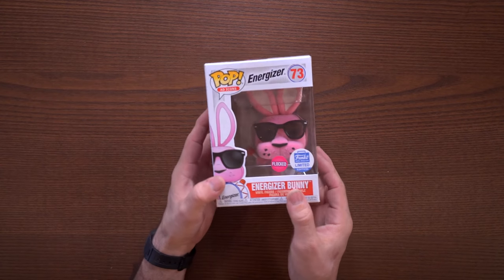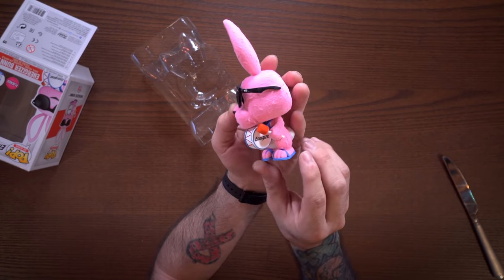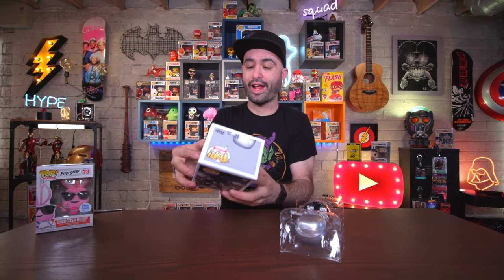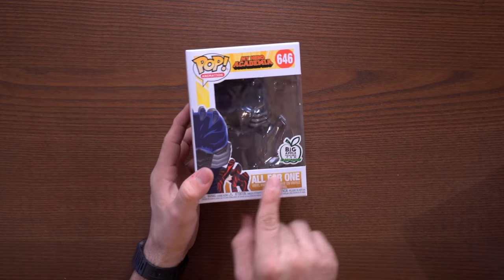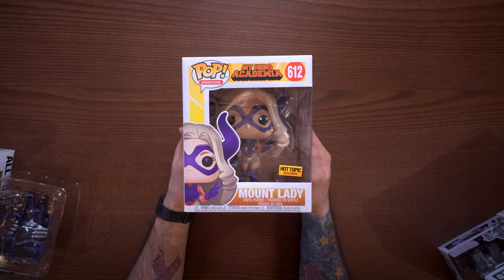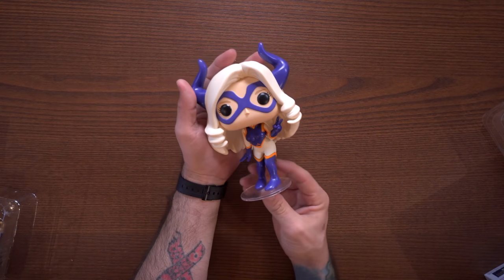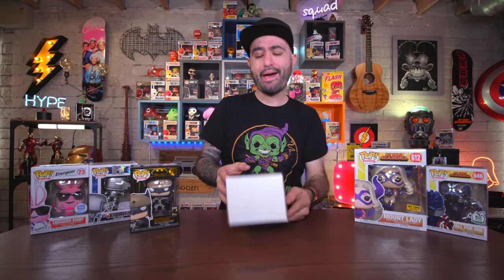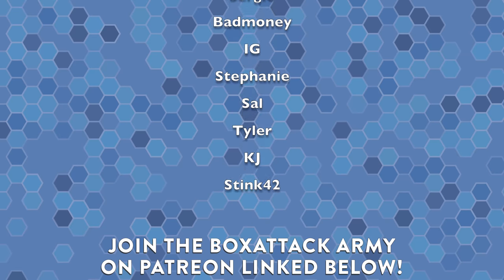New Exclusive Funko Pop Haul + Unboxing! 😎😱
Funko Pop Haul Exclusives Unboxing and Review! This massive Funko Pop Haul features some Funko Pop Exclusives and unboxing of some 2019 Funko Pops! Check out my Funko Pop Haul and Unboxing and let me know which is your favorite?!